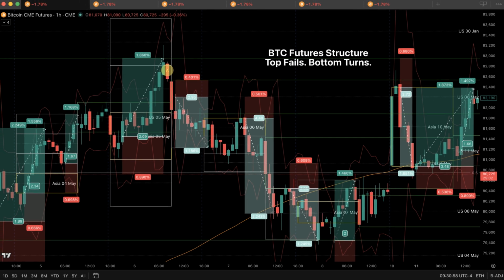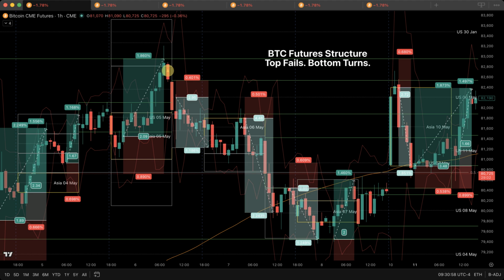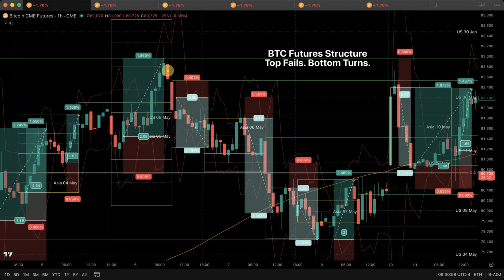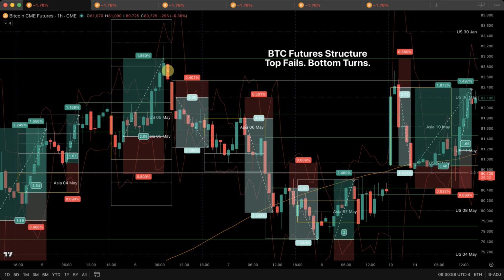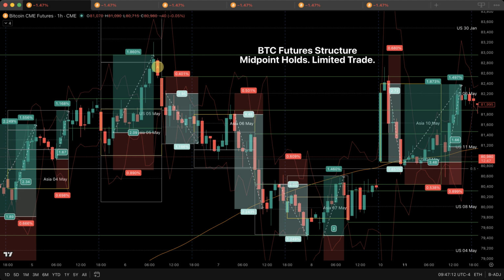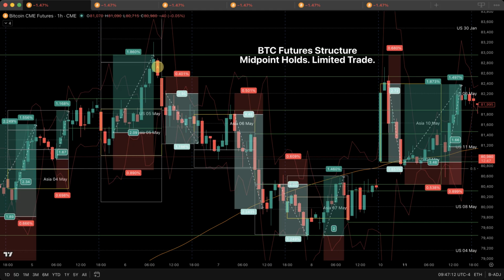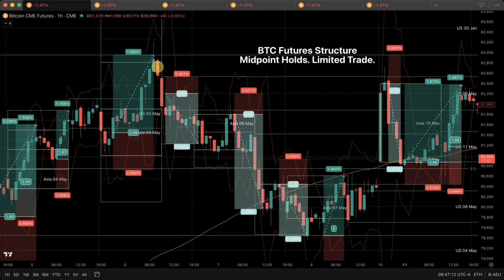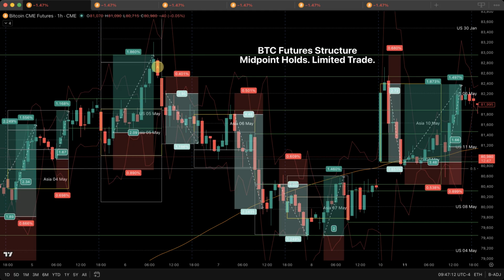Bitcoin Hits the Same Wall. Short Pays First, Then Long Builds From 0.5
Price expands into old memory.
The first move fails near the top.
Then the lower side holds near weekly 0.5 and the long appears.

This Bitcoin CME futures daily longform follows the May 10 Asia session and the May 11 US session through session memory, expanded range behavior, short execution, long reversal setup, stop placement, take profit structure, trailing management, weekly 0.5 pressure, and compressed US continuation.

No prediction.

Only execution.

You will see why the May 10 Asia upper boundary becomes the short entry, why the January 30 US lower boundary becomes the stop, why the May 10 Asia lower boundary matters as a trailing target, why the same lower boundary later becomes the long entry, and why the May 11 US midpoint creates a long setup even with limited risk reward.

Key points

Expanded session memory creates both short and long opportunity.
The top short comes from failed continuation, not blind selling.
Weekly 0.5 near the lower boundary changes the long decision.
A stop must sit where the trade actually loses control.
Trailing only works after price earns distance.
Compressed US memory can create continuation, but the target must stay realistic.
A 1.66 risk reward setup needs stronger execution discipline.

Chapters
0:00 Wide Box Traps Both Sides
0:47 Upper Test Cannot Escape
1:34 First Short Setup Forms
2:03 Short Starts At Upper Boundary
2:56 Wide Stop Must Survive
3:56 Target Returns To Old Memory
4:37 Trail Reaches Weekly Pressure
5:40 Same Level Becomes Long
6:24 Long Starts At Lower Boundary
7:30 Midpoint Becomes First Target
8:21 Full Box Becomes Tradable
9:20 Partial Profit Protects Pressure
10:16 Full May 10 Structure Appears
11:40 New Session Has Less Room
13:04 Break Above Starts The Long
13:28 Tight Long Setup Forms
14:40 Midpoint Hold Creates Entry
15:38 First Target Must Be Respected
16:26 Trail Needs Clean Proof
17:54 Low Ratio Needs Precision
20:21 Wide Box Versus Tight Box
21:47 Full May 11 Structure Appears
22:58 Price Must Prove The Trade